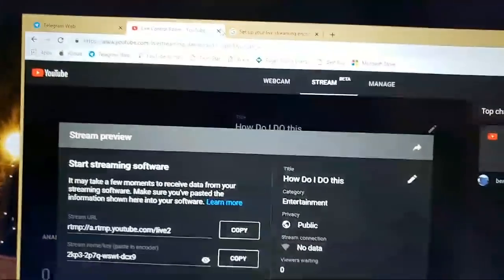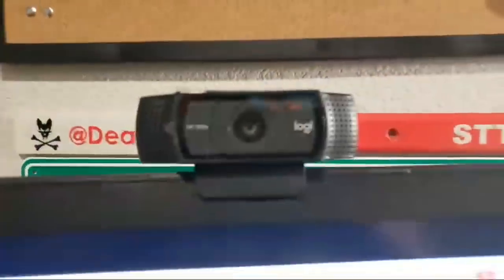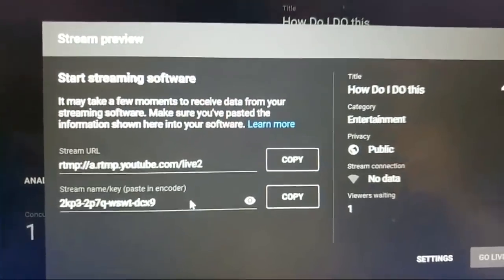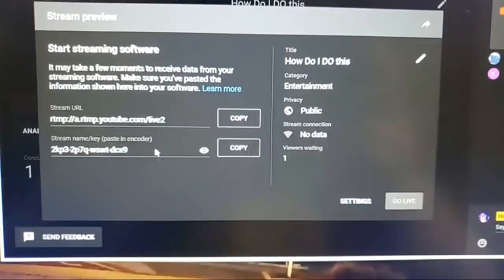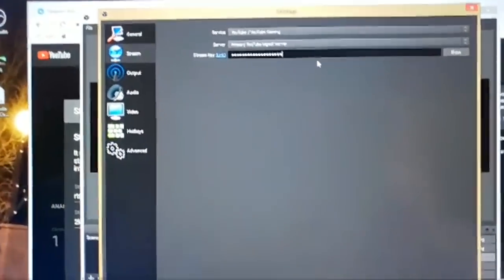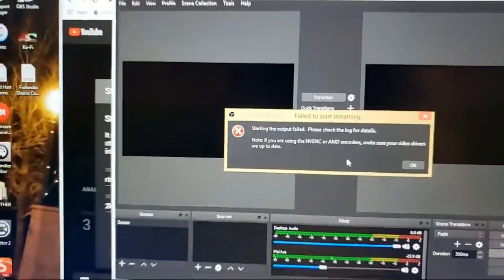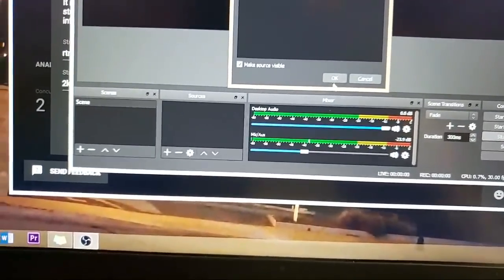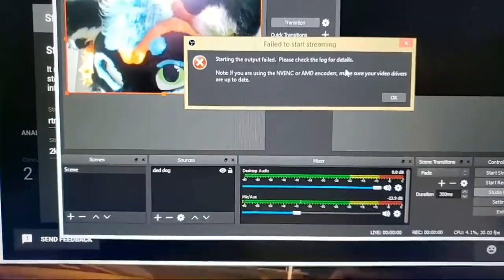I Hate Encoding